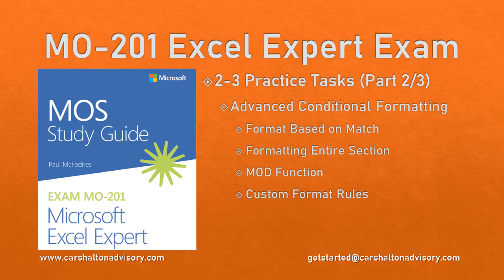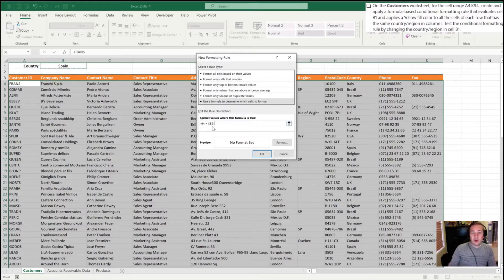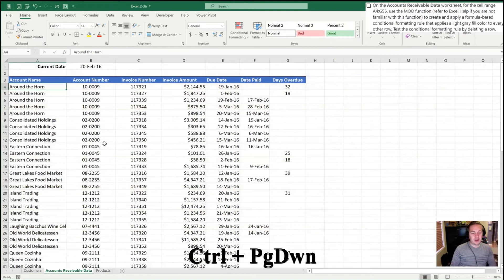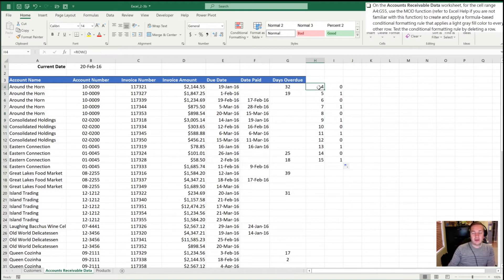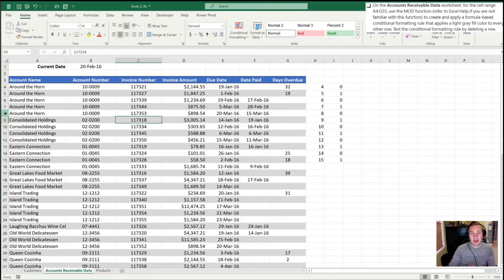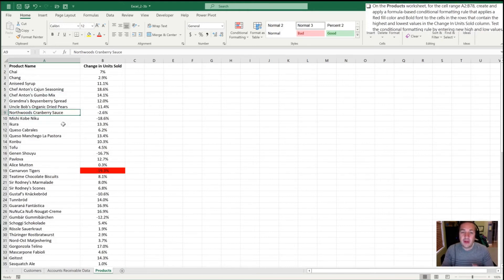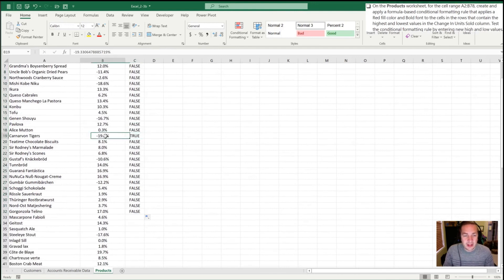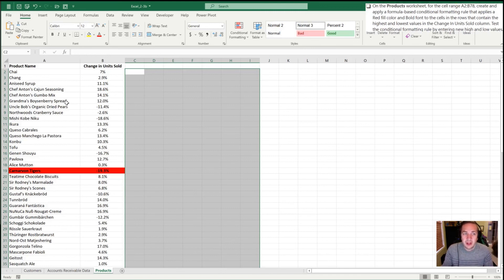MO-201 Excel Expert Exam Review 2-3 Practice Tasks (2/3)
Objective 2-3 ‘Apply Advanced Conditional Formatting’ Part 2 Formatting based on matched text, MOD function, High/Low formats.

Pass the new 2019 Excel Expert Exam with this review of the practice tasks & Excel tips covering the Microsoft Exam # MO-201 Microsoft Excel Expert (v2019) Study Guide.

This video walks through the following conditional formatting tasks:
- Formatting row based upon entry @ 0:40;
- Using MOD function @ 5:04;
- Using ROW function @ 6:53; and,
- Format High and Low values in range @ 10:49.

MO-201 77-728 mos microsoft office excel 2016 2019 expert M0-201